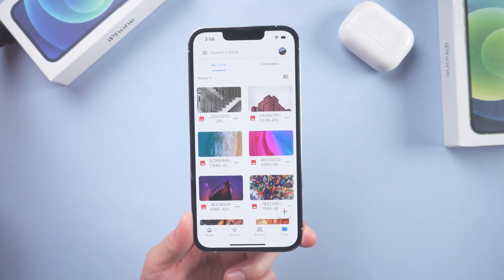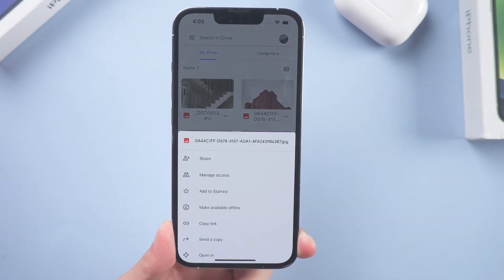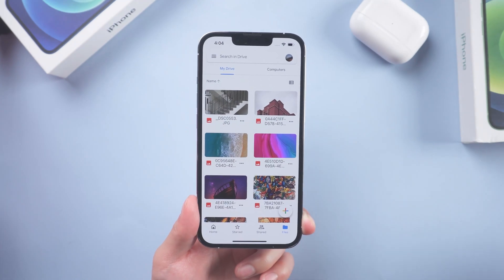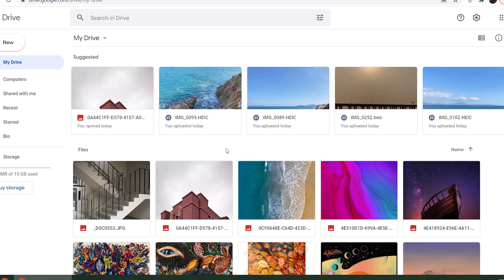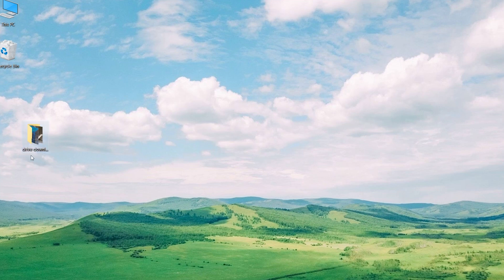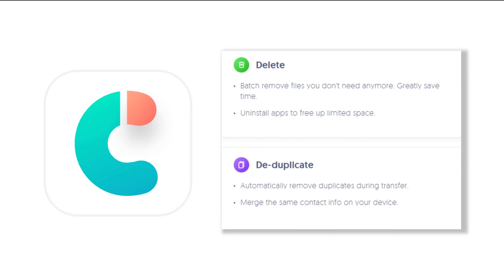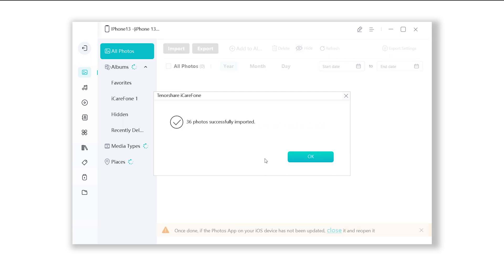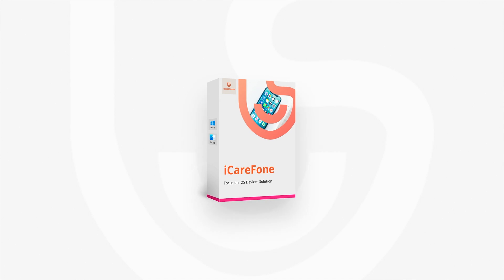How to Save Photos & Videos from Google Drive to iPhone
How to Save Photos & Videos from Google Drive to iPhone?  Today in this video I will teach you 2 Very easy and Fast Way.

Timestamps:
00:00 Intro & Preview
00:15 Method 1: Download Photos from Google Drive to iPhone with Google Drive App
01:06 Method 2: Download Photos from Google Drive to iPhone on Computer